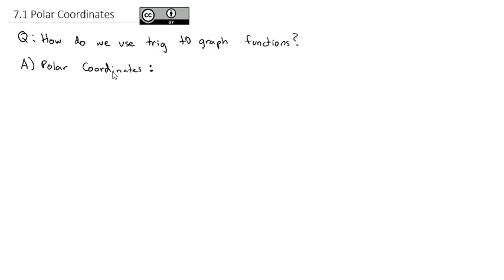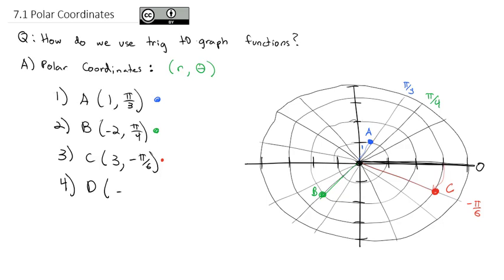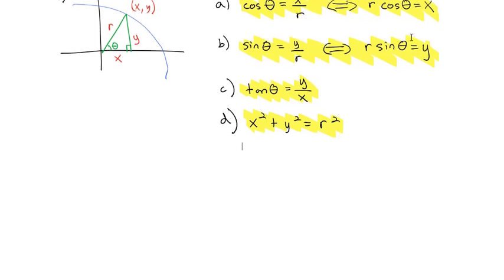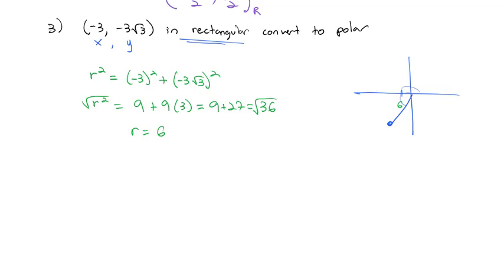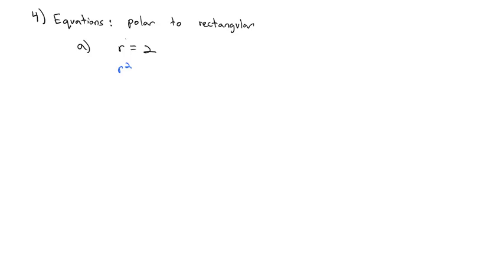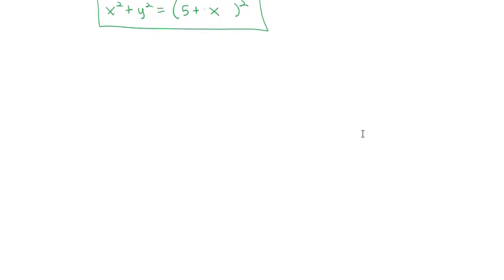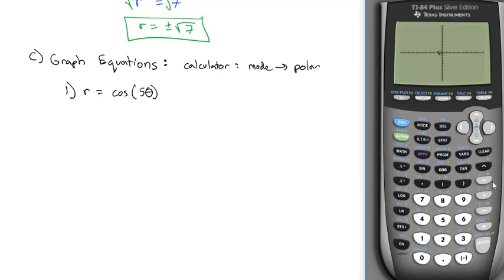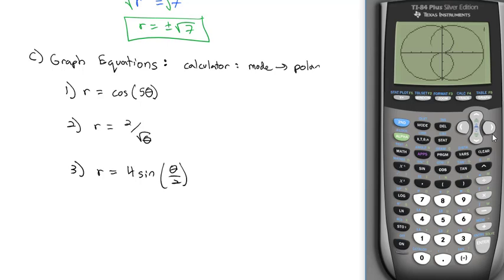7.1 Polar Coordinates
Introduction to graphing polar points, converting between polar and rectangular for both points and equations, graphing polar equations on the calculator